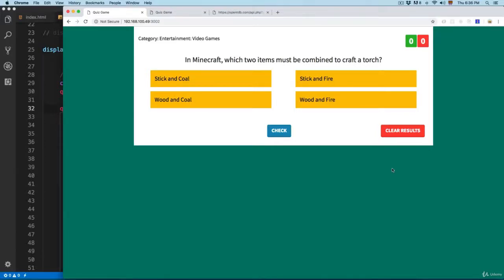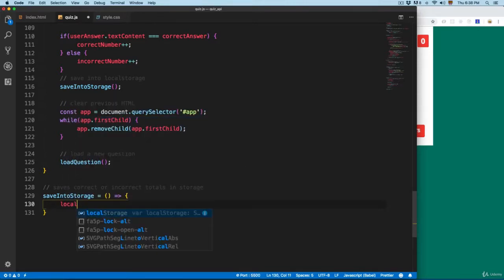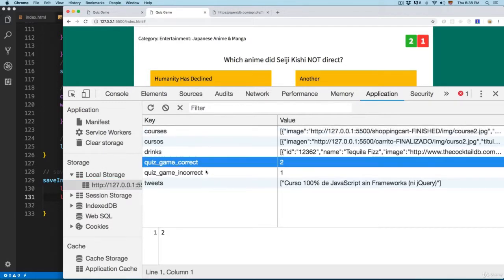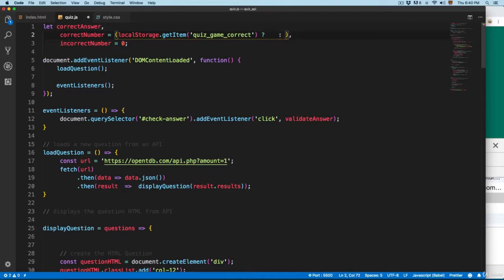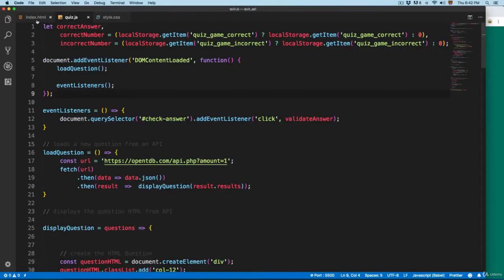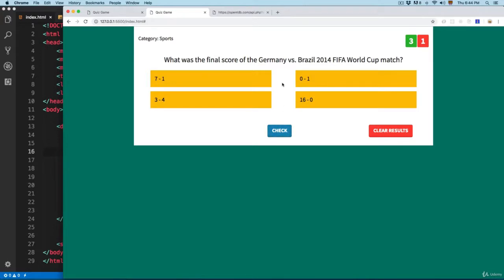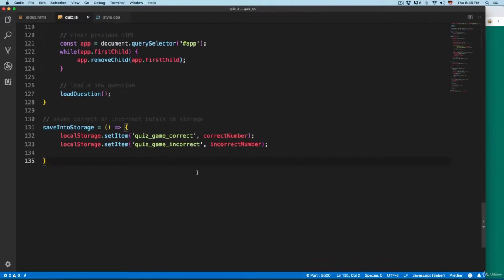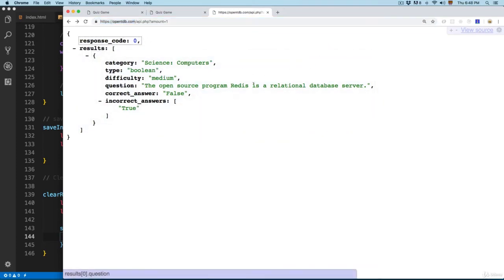11 Saving the Totals into Local Storage for Persistence